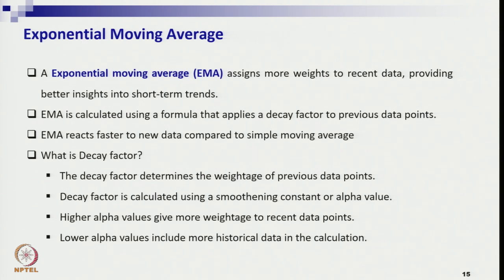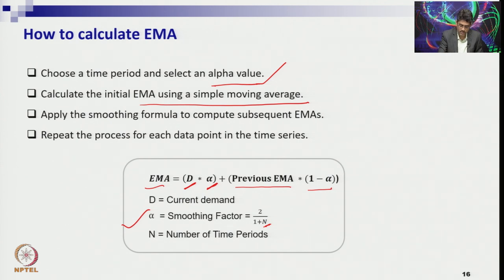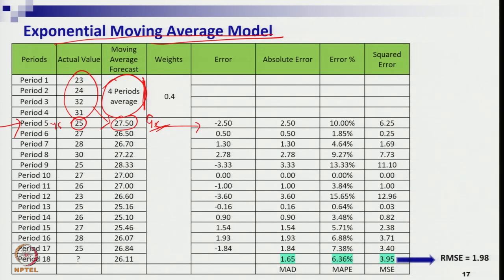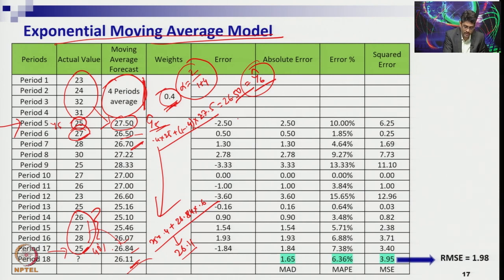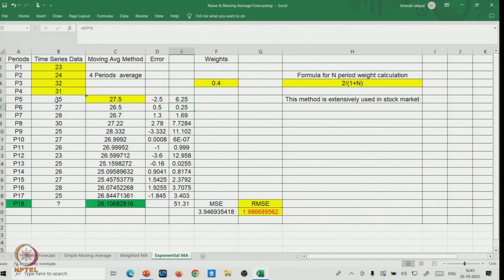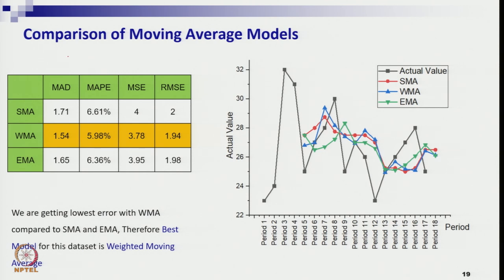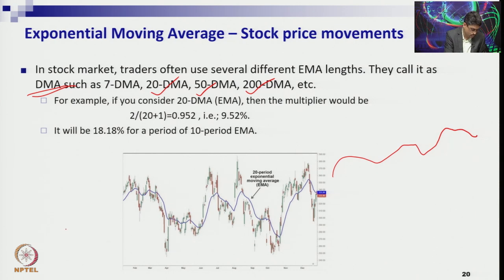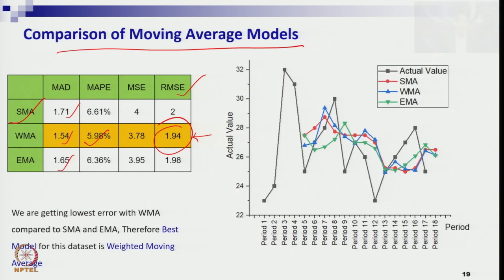Week 2: Lecture 5B: Moving Average Methods: Simple, Weighted, and Exponential Moving Average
Moving Average Methods: Simple, Weighted, and Exponential Moving Average